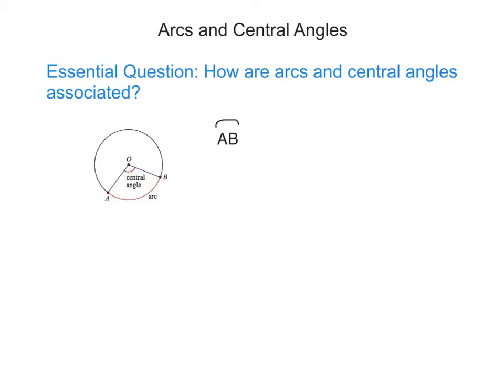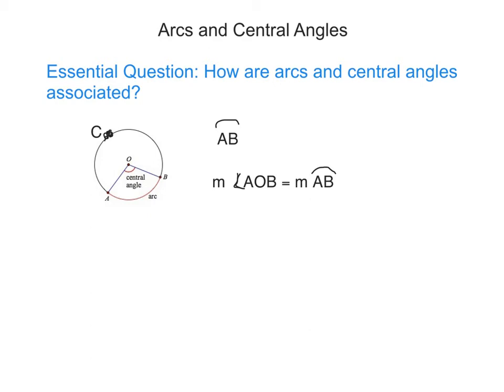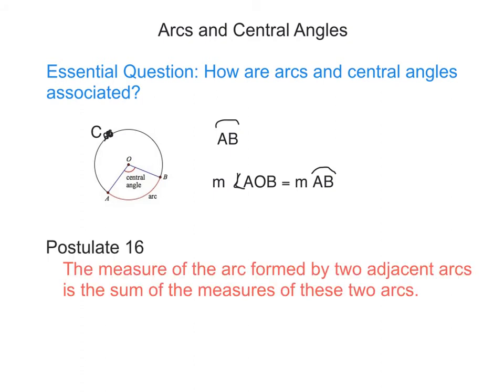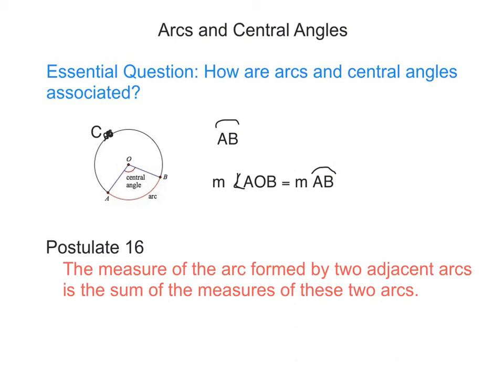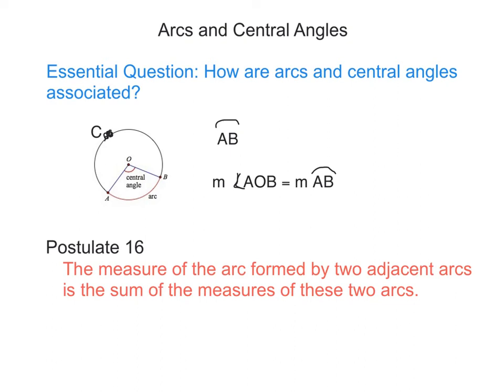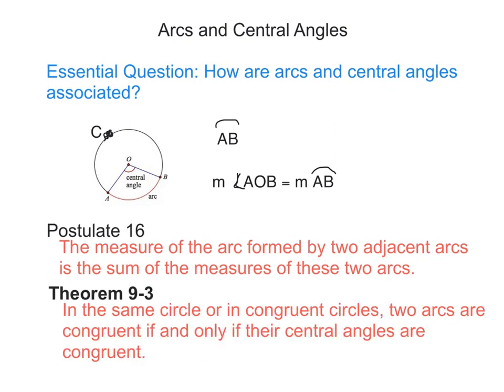Geometry 9-3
Arcs and Central Angles